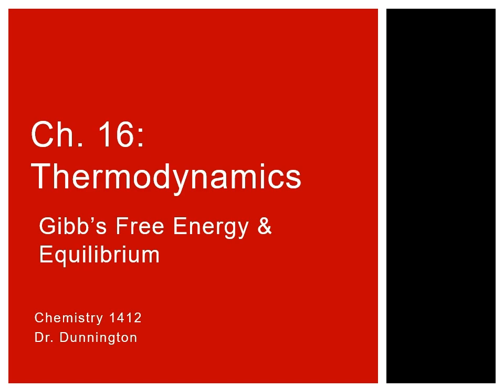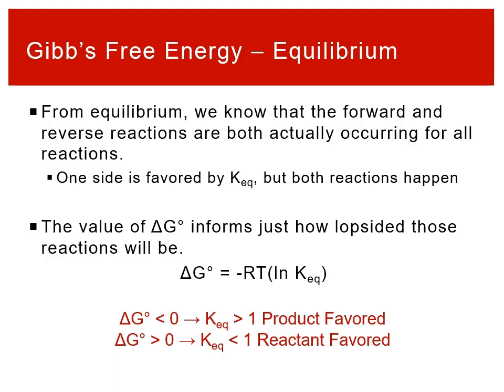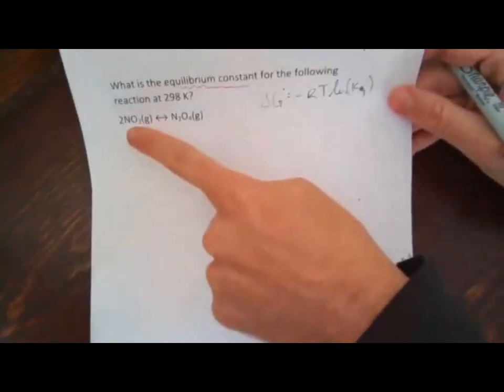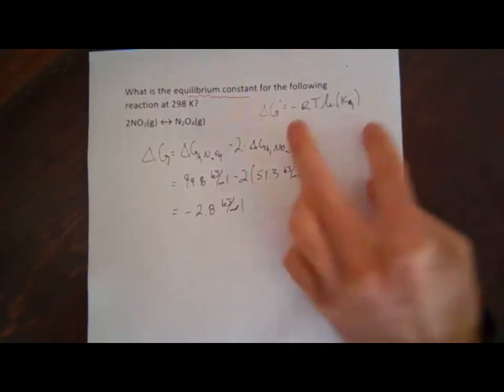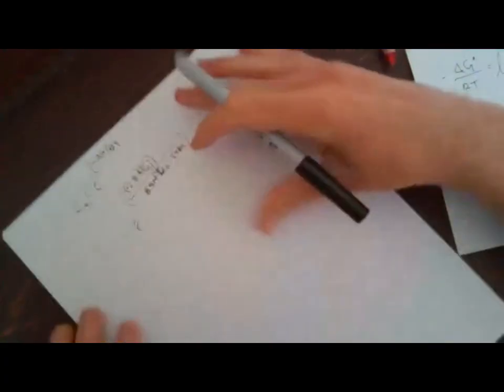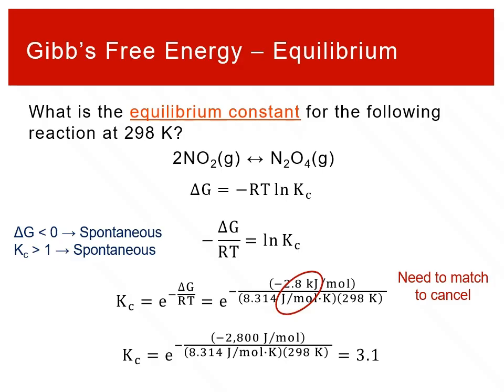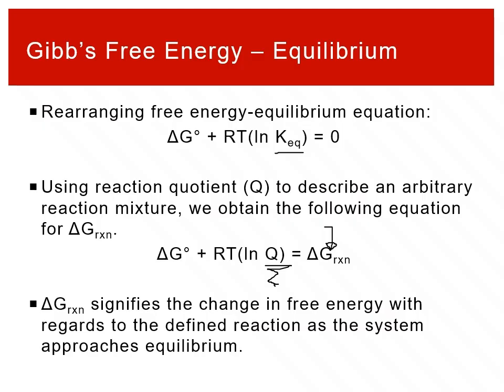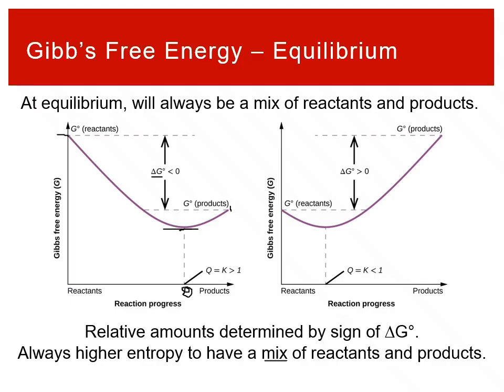CHEM 1412 Lecture 10/30-10/31 Part 5: Gibb's Free Energy & Equilibrium